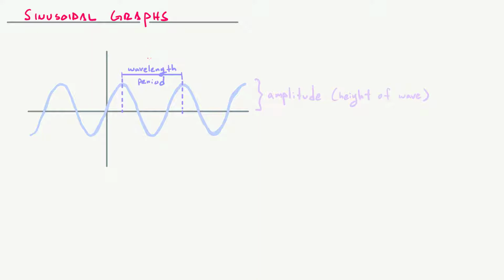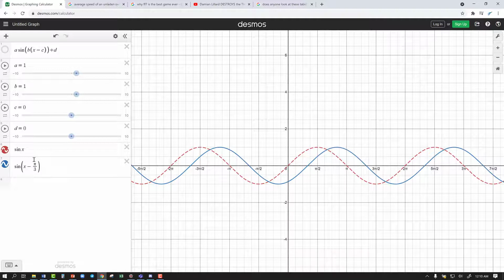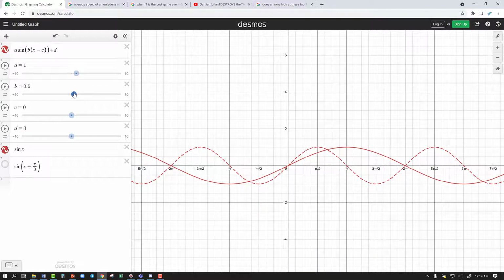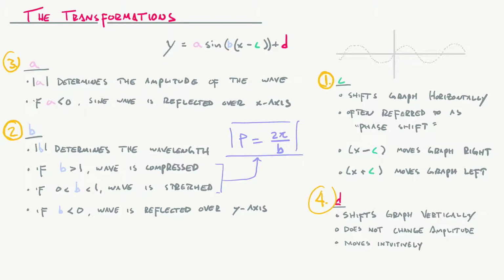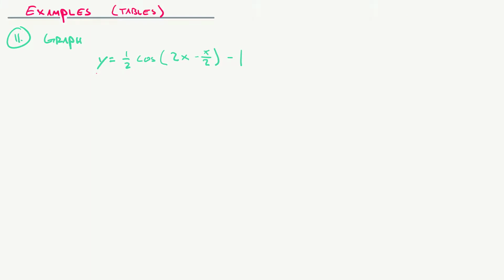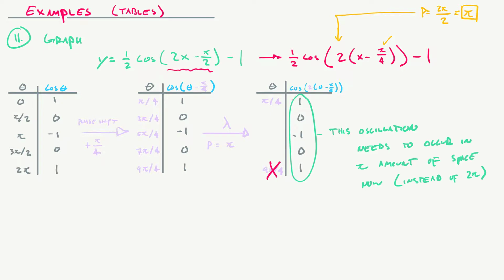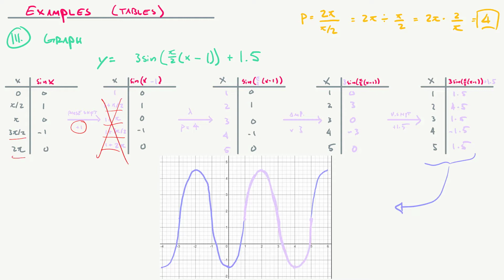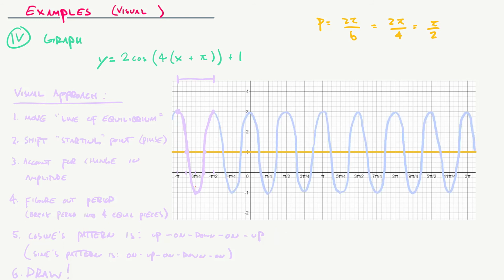sinusoidal graph transformations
Learn about transforming the graphs of sine and cosine.

Apologies about my voice in this one, getting over a minor cold.